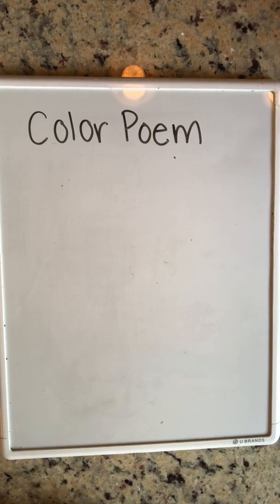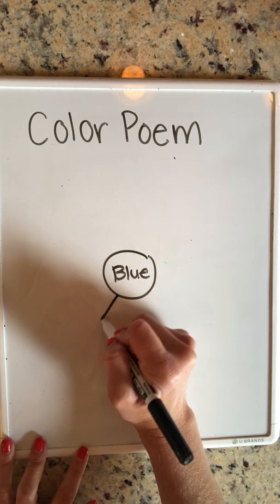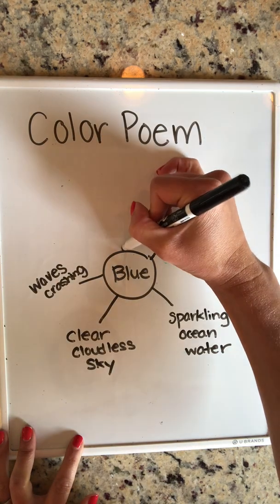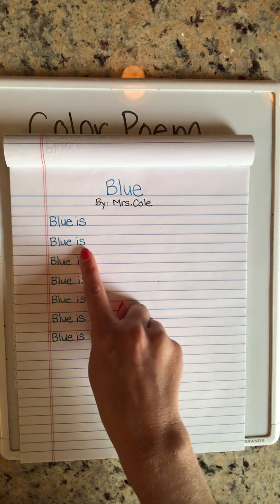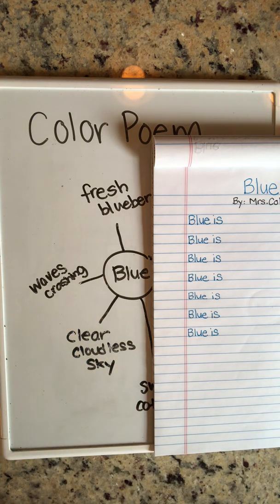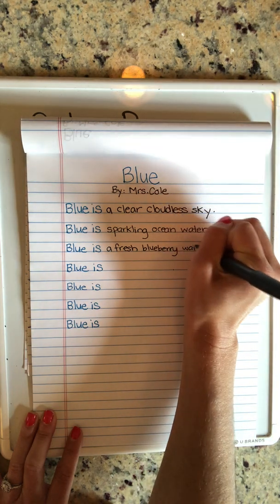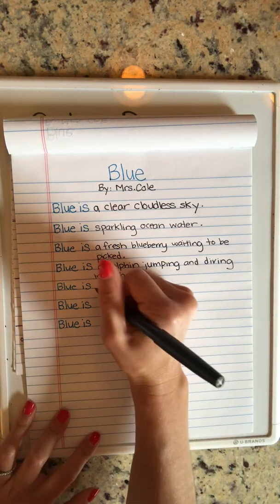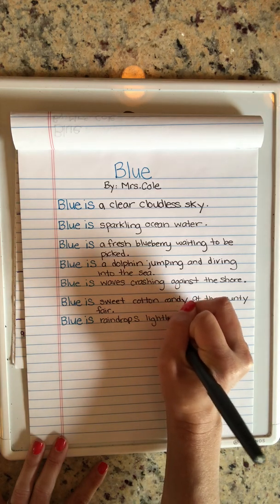Color Poem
Learn how to write a Color Poem with a few simple steps!